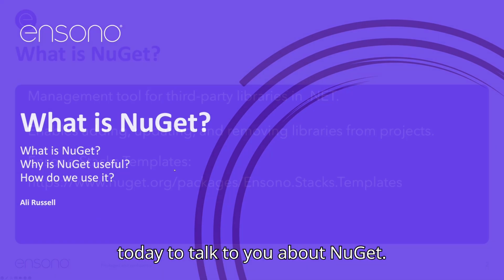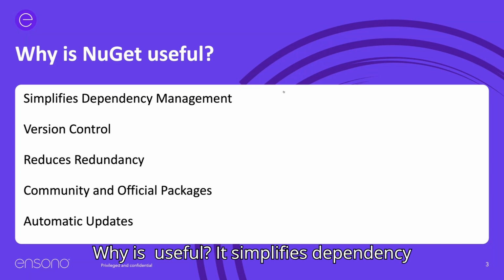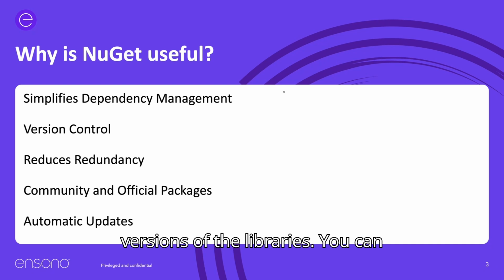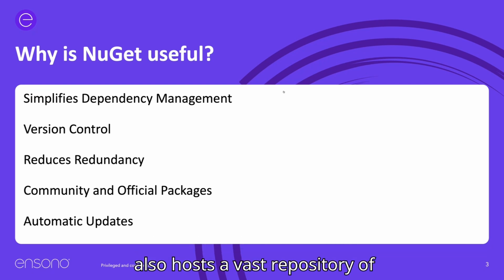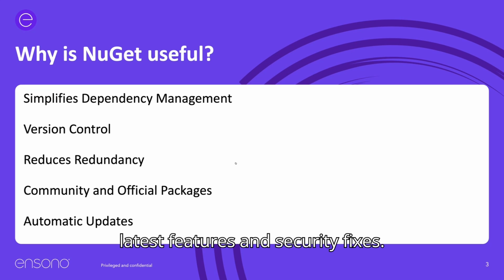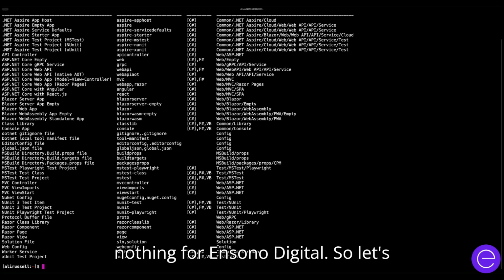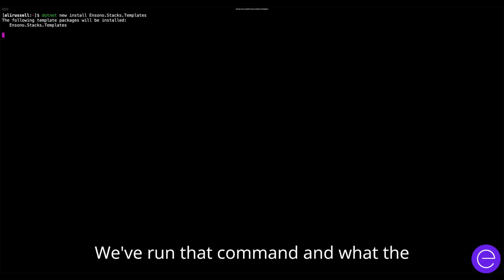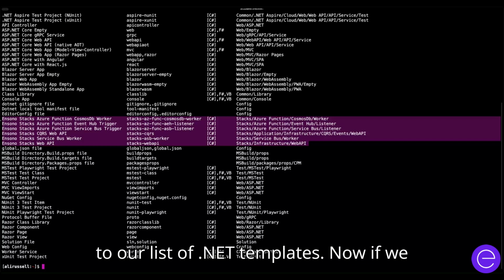Ensono Stacks NuGet Packages Tutorial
Ensono Stacks NuGet Packages Tutorial - Desc: A short guide on what NuGet is and how we, at Ensono, have utilised it to host our Ensono Stacks Templates